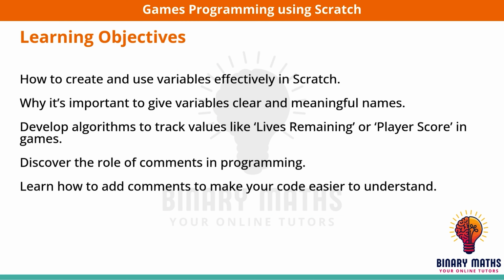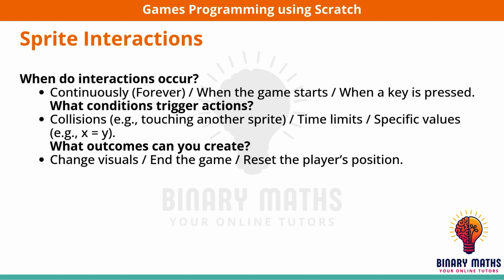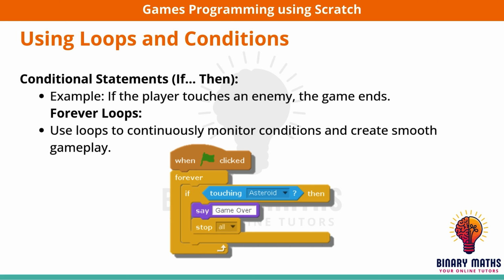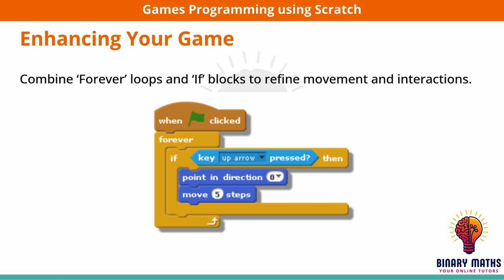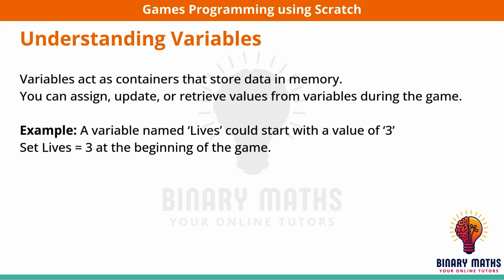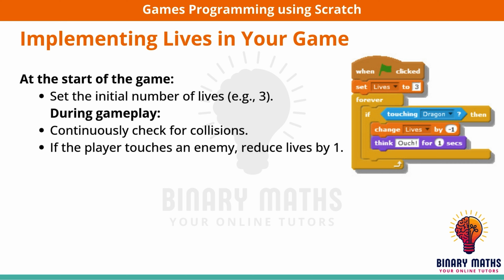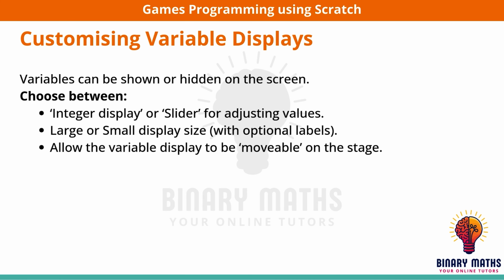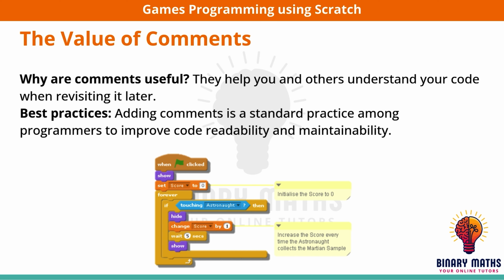Games Programming using Scratch | 2.2 Managing Lives & Scores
Lesson 2 of the Games Programming using Scratch series. This lesson will cover the following:

How to create and use variables effectively in Scratch.
Why it’s important to give variables clear and meaningful names.
Develop algorithms to track values like ‘Lives Remaining’ or ‘Player Score’ in games.
Discover the role of comments in programming.
Learn how to add comments to make your code easier to understand.